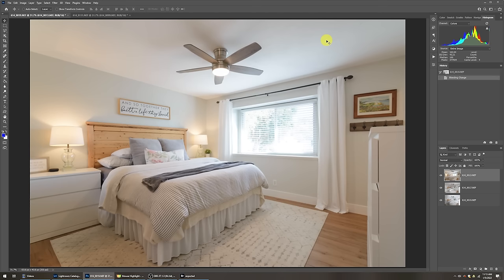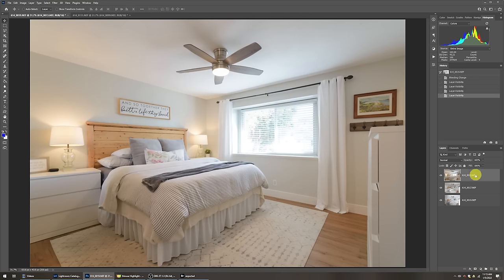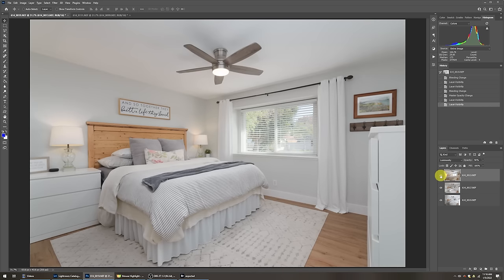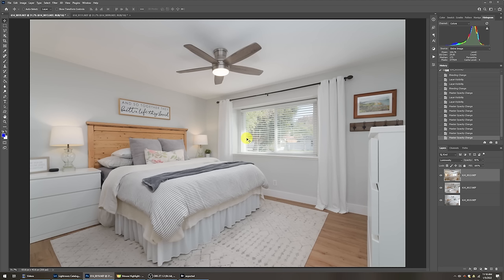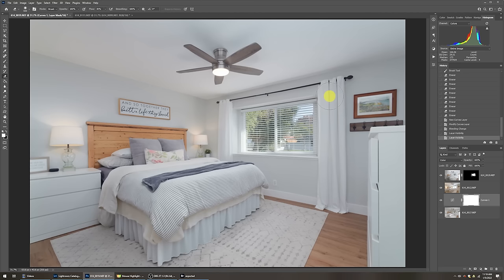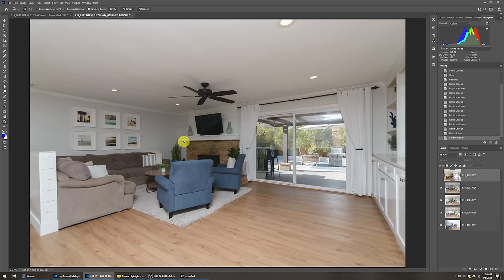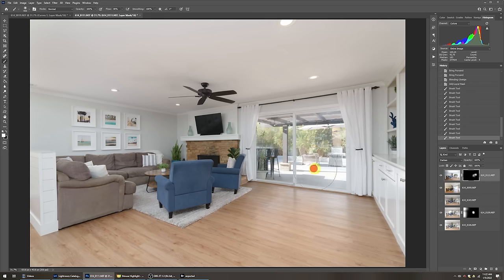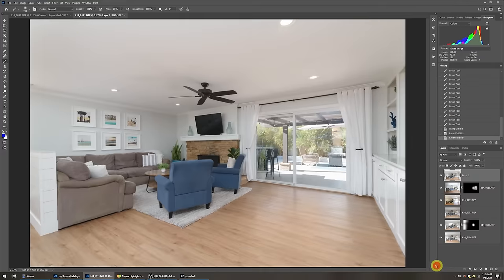The Fastest Flambient, for Real Estate Photography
In this episode I show fast techniques to reduce flambient blending time to nearly nothing. Here are the links mentioned in the video:

​My real estate photography series:

Photography for Real Estate Interiors:

Mastering Flambient Photography:

Mastering Color in Photography: